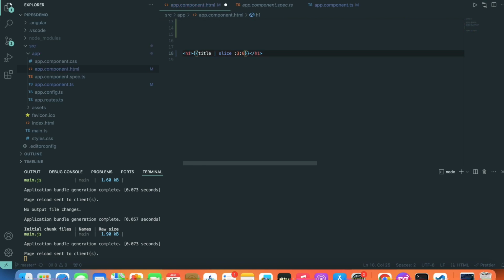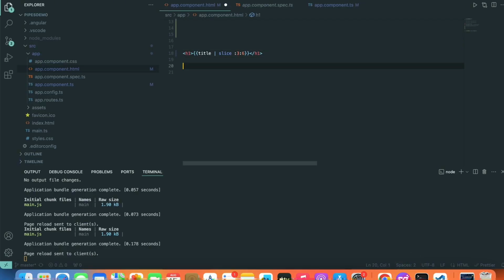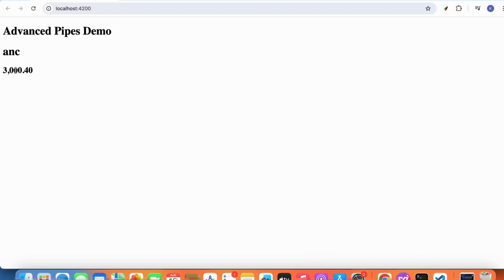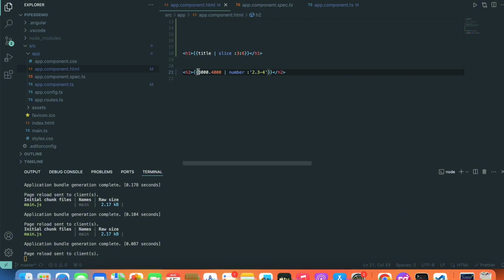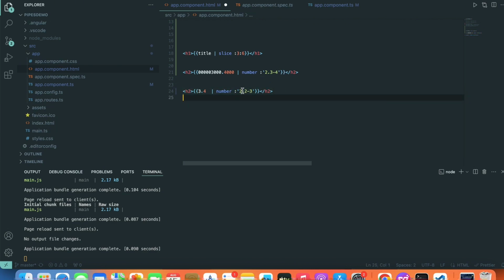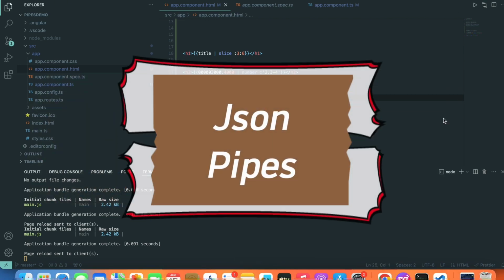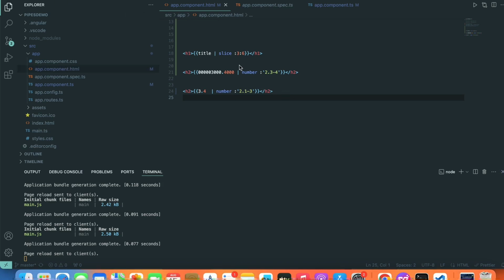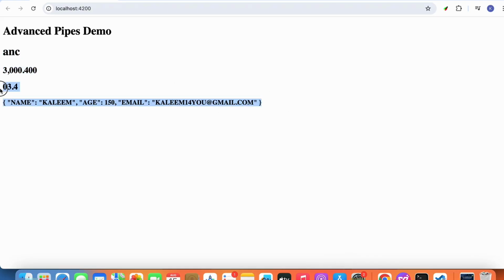Advanced pipes in Angular | Video 33 | Code with Kaleem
Unlock the full potential of Angular with advanced pipes! In this video, we dive deep into custom and complex pipes, covering everything from creating powerful data transformations to optimizing your applications for better performance. Whether you're looking to customize built-in pipes or create your own from scratch, this tutorial will guide you step-by-step. Perfect for developers looking to elevate their Angular skills to the next level.

 Don't miss out on mastering this essential tool in Angular development!